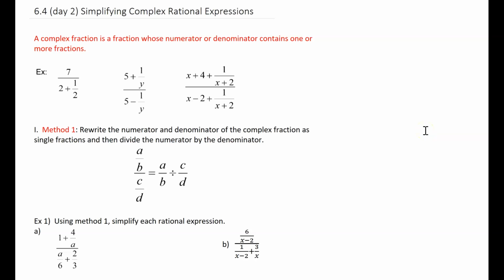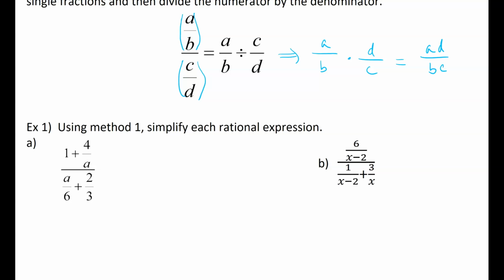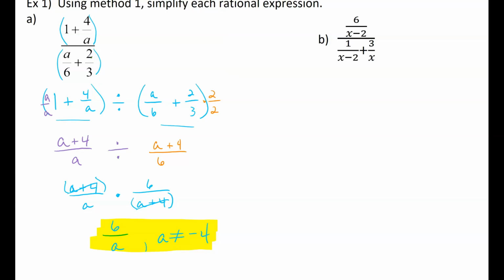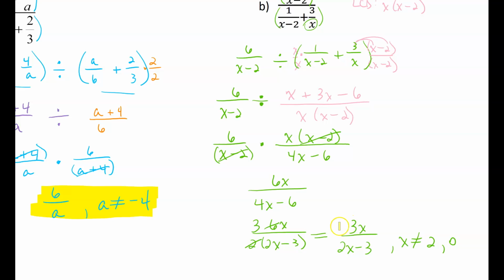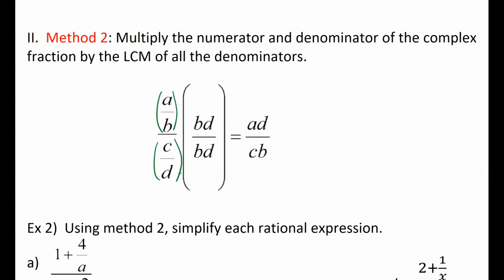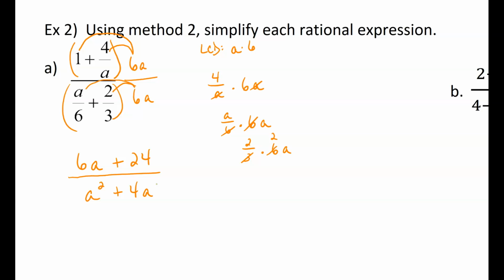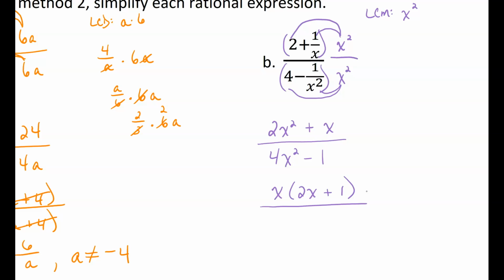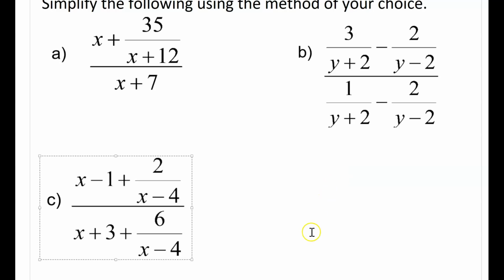Simplifying Complex Rationals